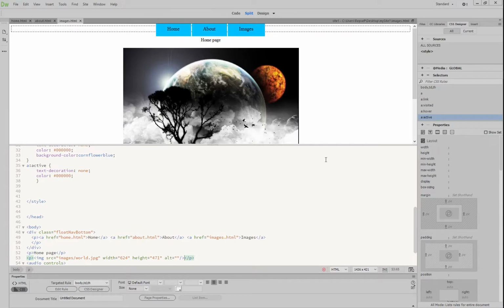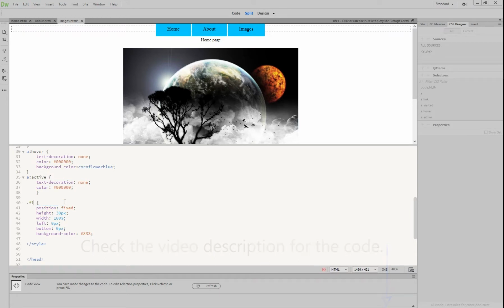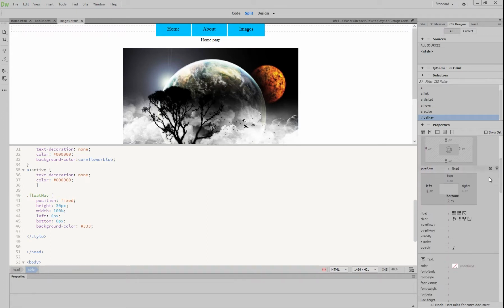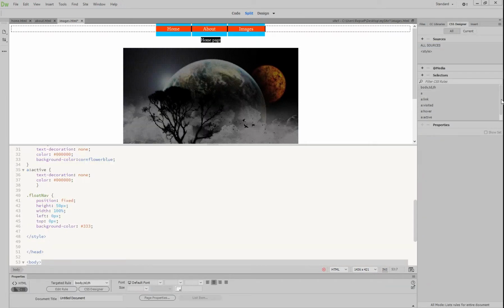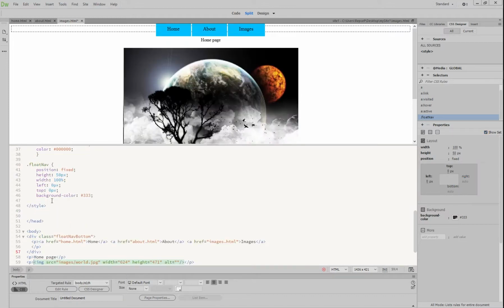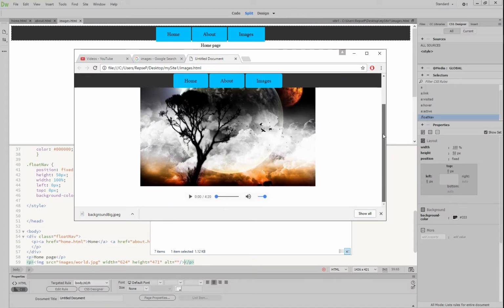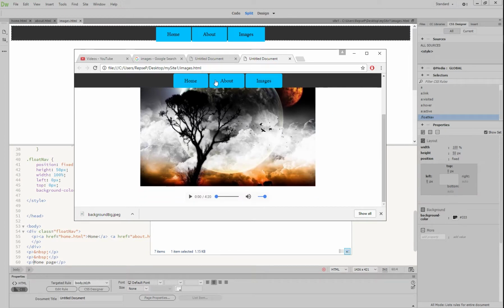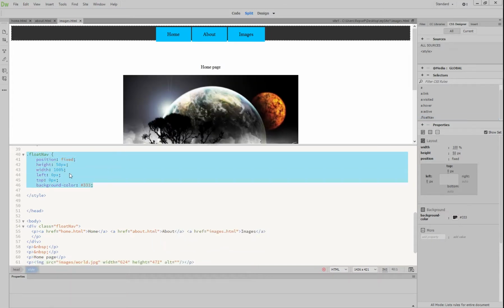Dreamweaver CC Static objects with CSS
This tutorial will show you how to create static objects or objects that will be stationary while the page scrolls. This is particularly useful for creating a navigation bar that will scroll with the page.

CSS code used to achieve this:

.floatNavBottom {
 position: fixed;
 height: 50px;
 width: 100%;
 left: 0px;
        top: 0px;
 background-color: #333;